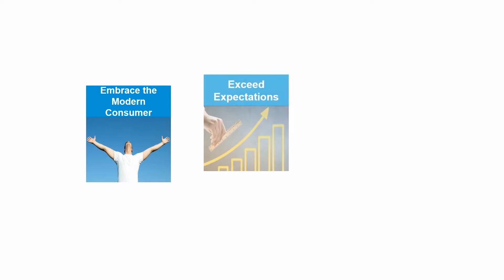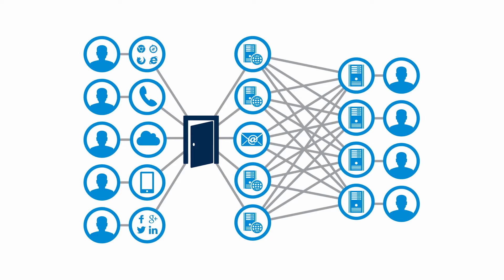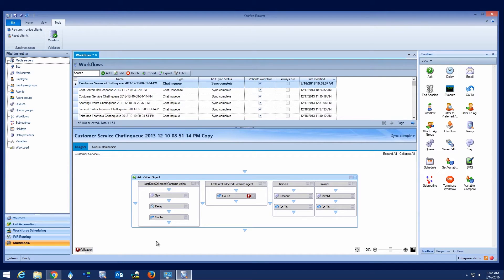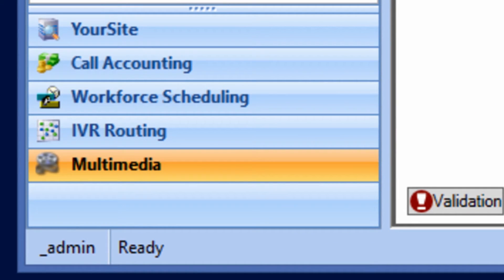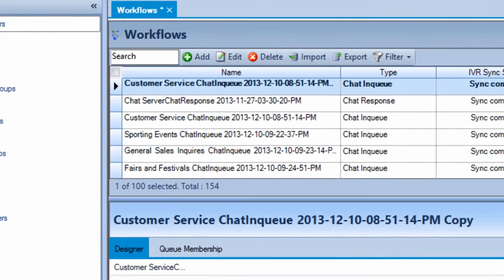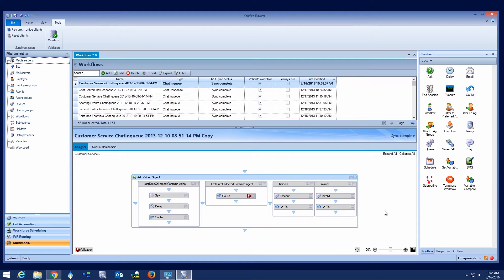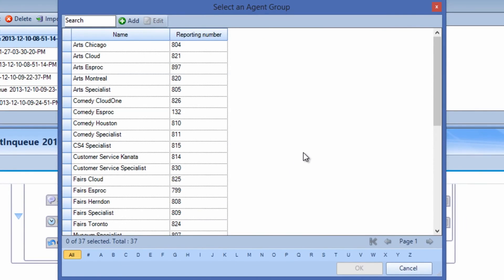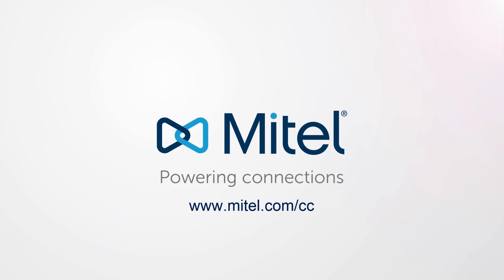DEMO: MiContact Center Business - IT Administrator Experience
MiContact Center Business simplifies the digital media challenges posed by today's modern, mobile consumers by allowing businesses to easily create inbound, outbound, and self-service interaction workflows from a single interface. See how you can transform your customer experience strategy in this video showcasing how quick and easy it is to build sophisticated, digital media workflows.